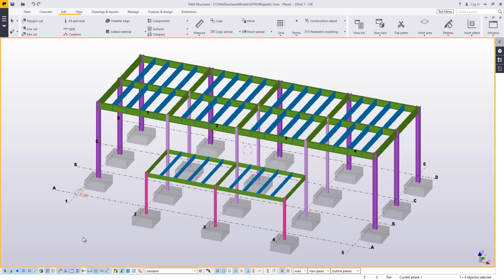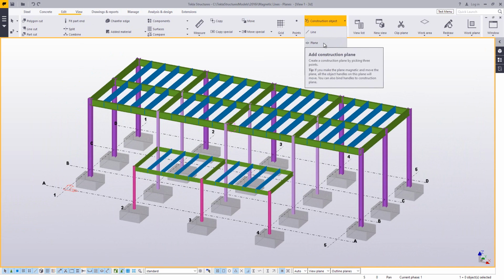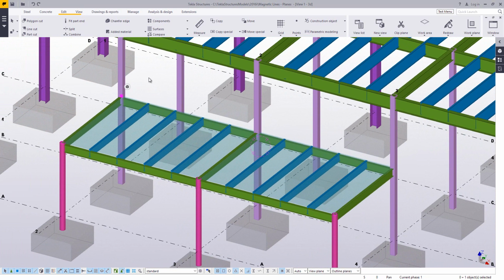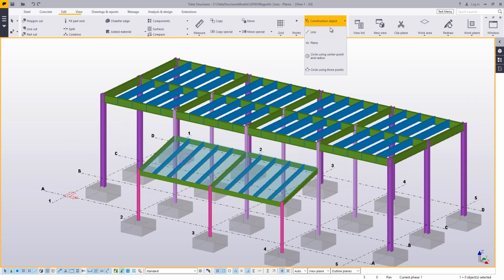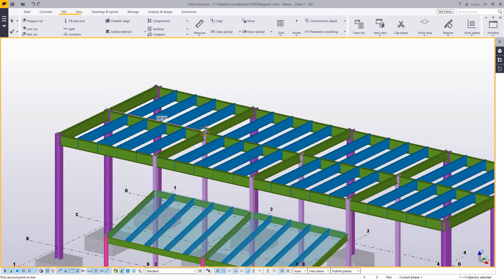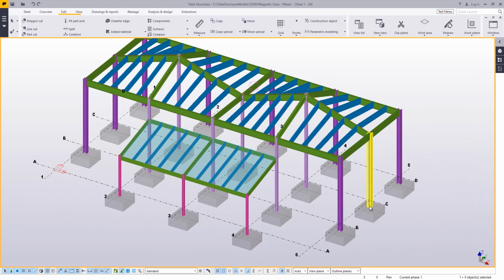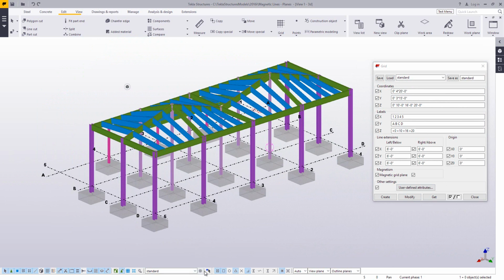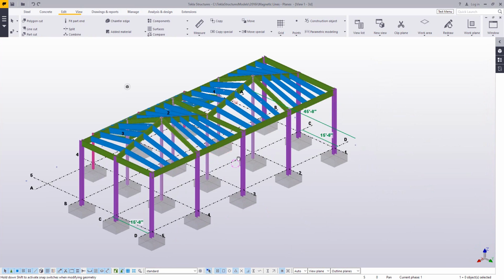Easily Move or Adjust Groups of Objects with Magnetic Construction Objects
Model sloping and skewed framing easily with magnetic construction objects in Tekla Structures! View this video to learn how to utilize these tools for ‘hip and valley’ framing scenarios or situations where you need to modify a grid line and have the framing adjust accordingly.